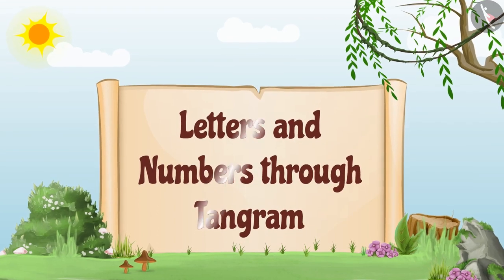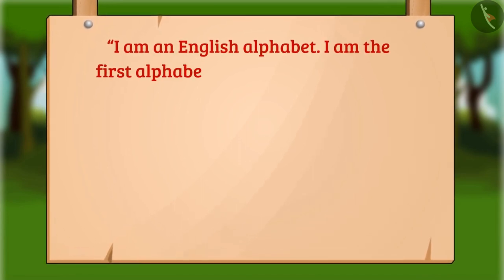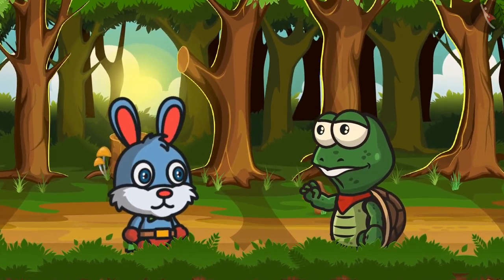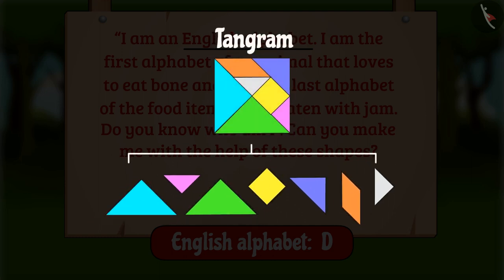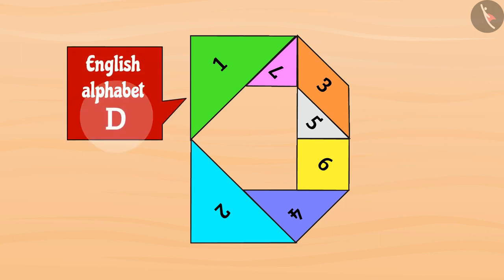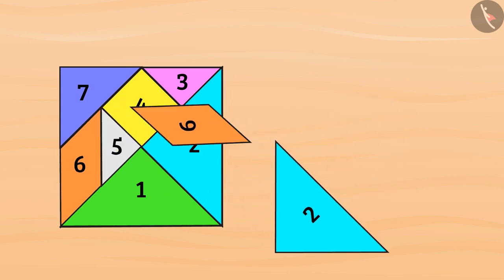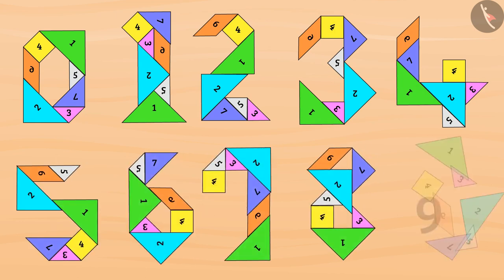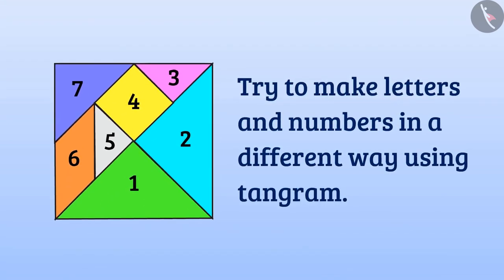How to make letters and numbers through Tangram | Fun with Tangrams | Part 2/4 | TicTacLearn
Dear Students,

TicTacLearn brings to you a new module - "Fun with Tangrams" under its “Puzzle” edition. Let's learn more about Tangrams in a fun and interactive way with two friends : Bunny- The Rabbit and TukTuk- the Tortoise!

These videos aims to hone the logical reasoning and problem-solving ability of students. The puzzles are meant for Children in the age group of 10 -12 years.

Happy Learning!